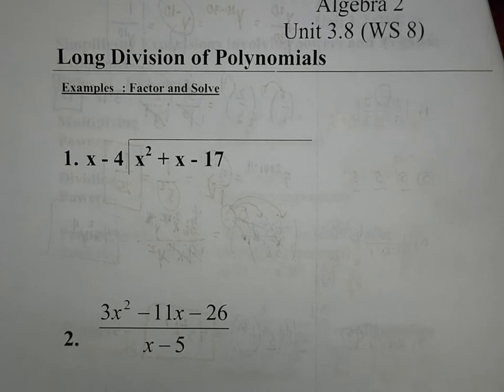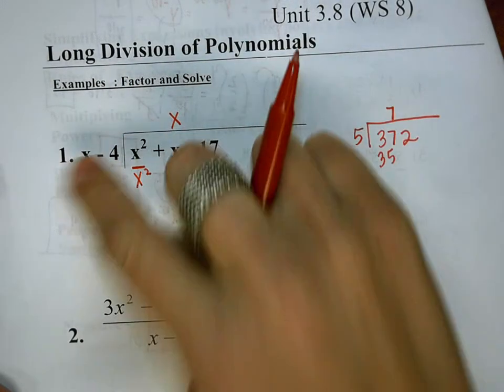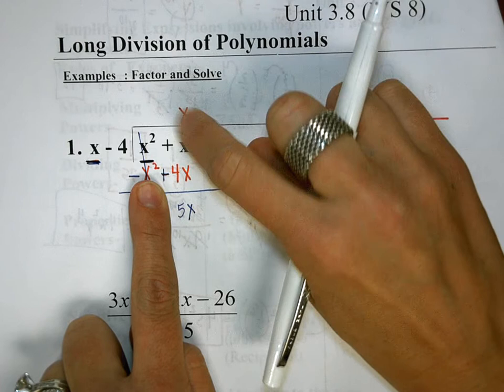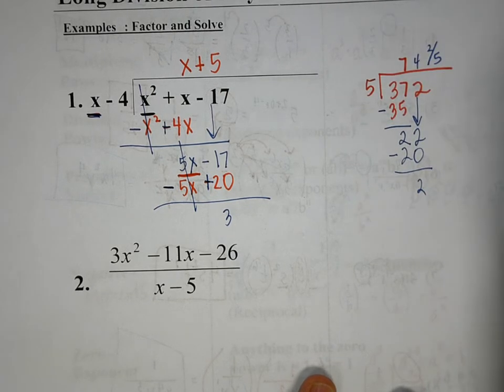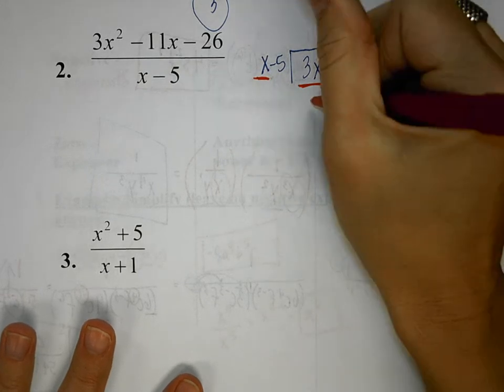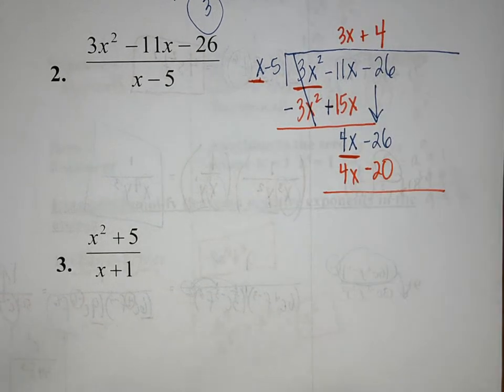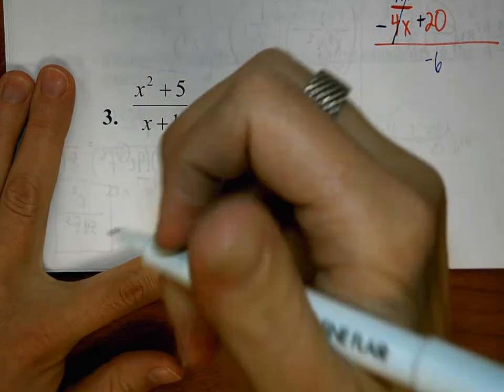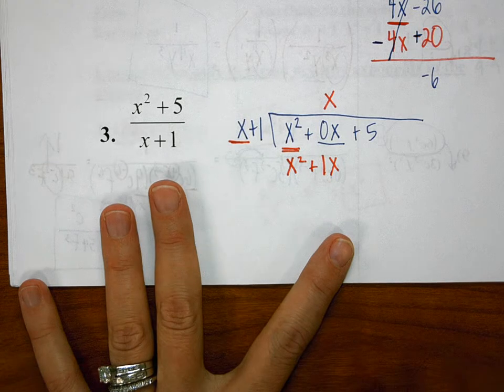Alg 2 Notes 3 8a